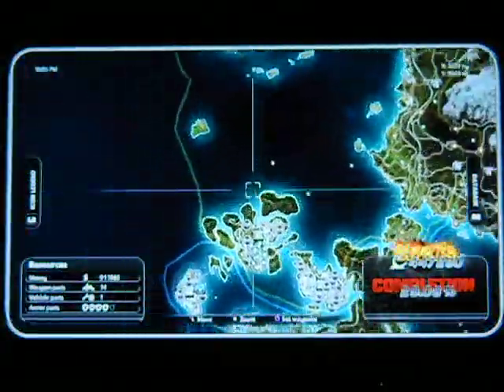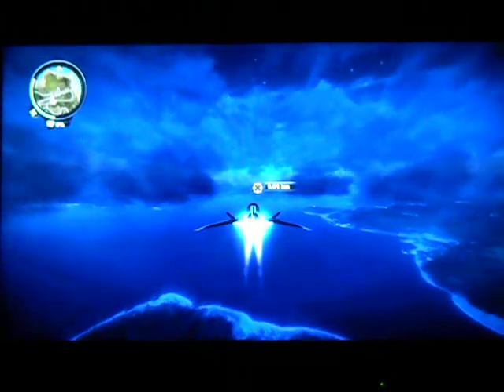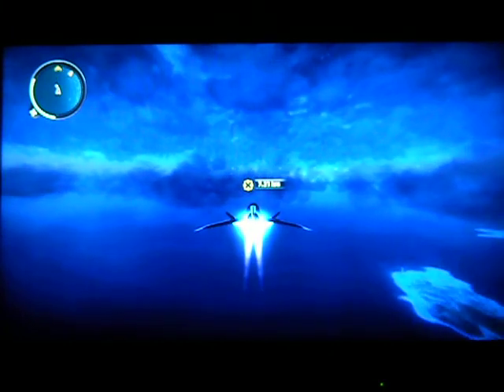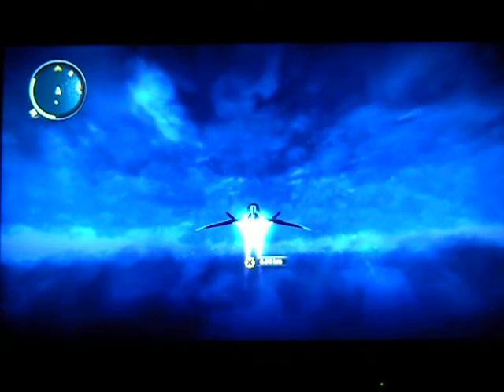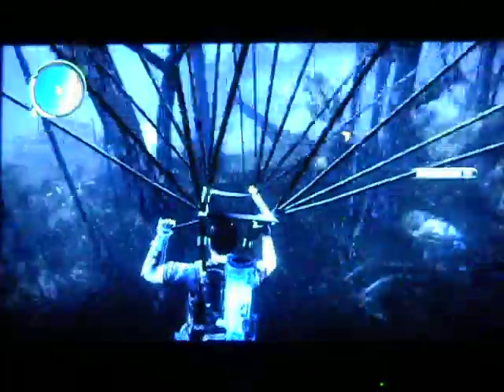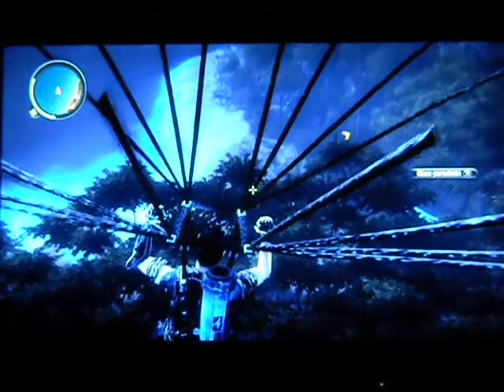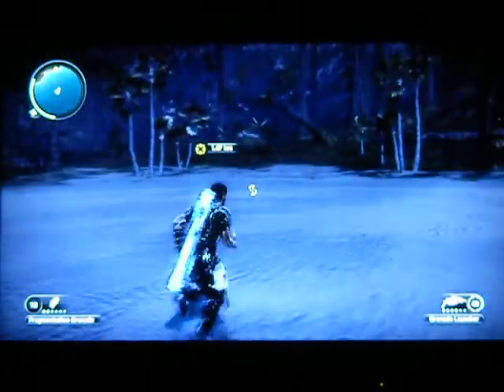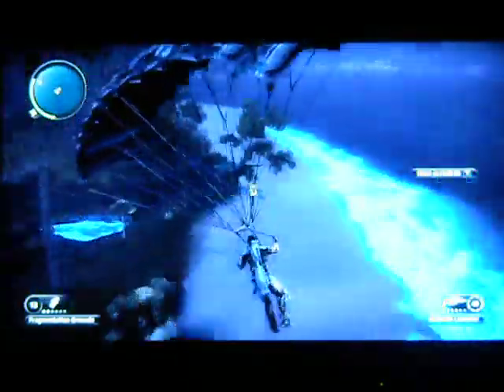Lets Play Just Cause 2 extras (1/2): the lost island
I show off the island that is a reference to the show lost
0 deaths (14 total)